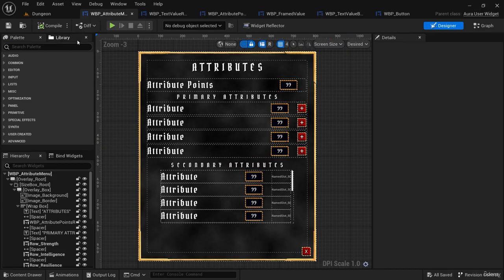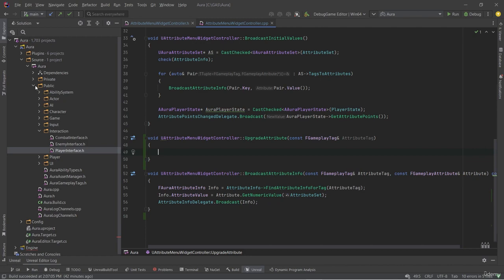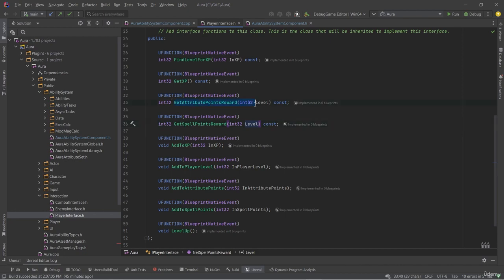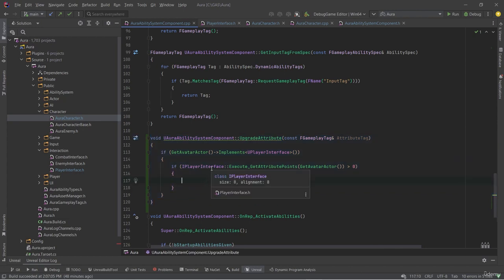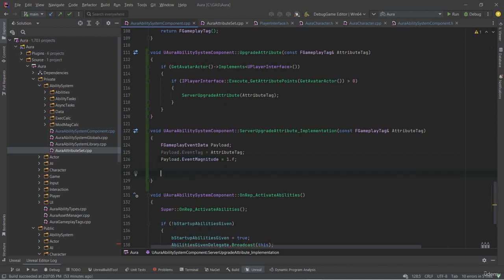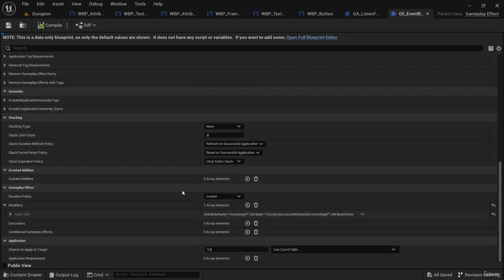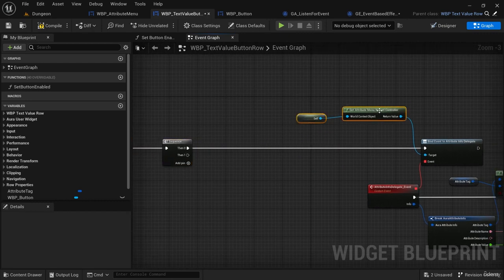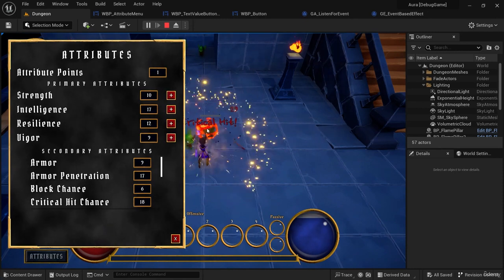4 Upgrading Attributes